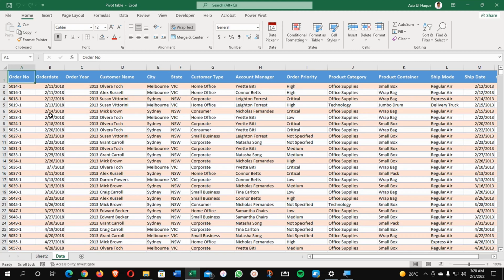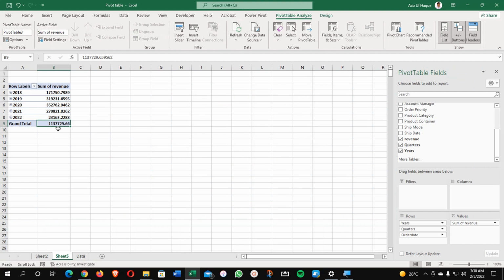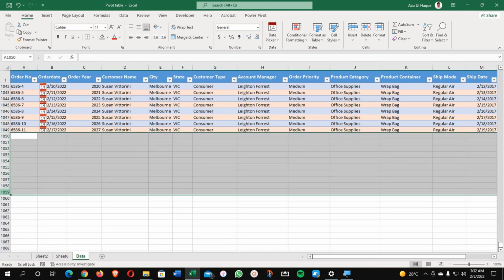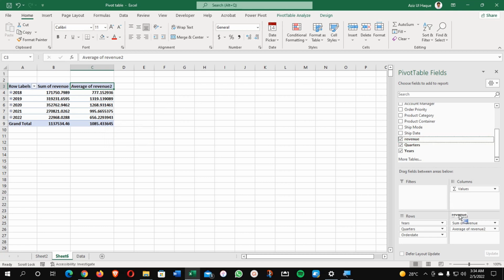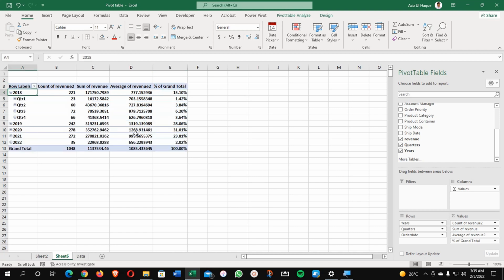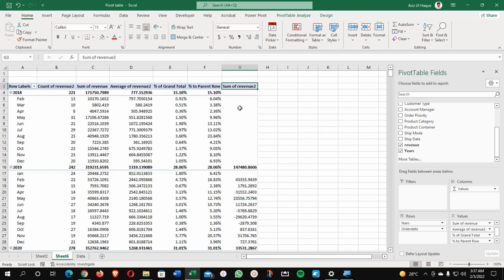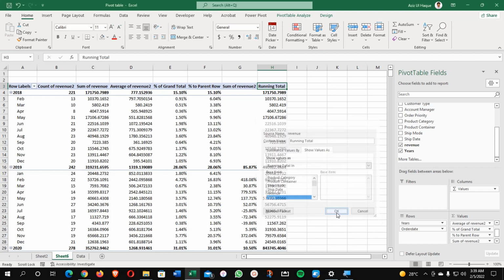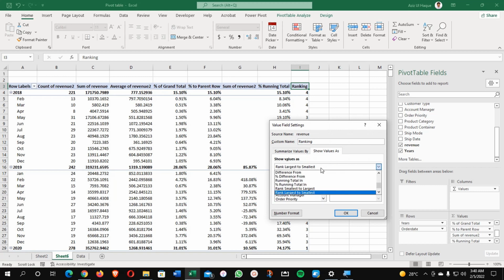67 Pivot Table Show Value As Calculations Sum Count , in Excel